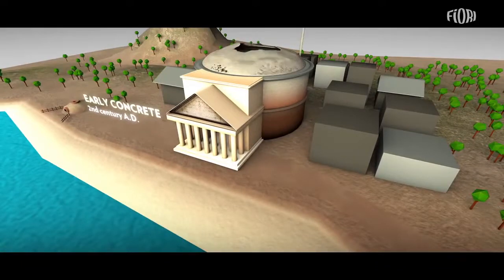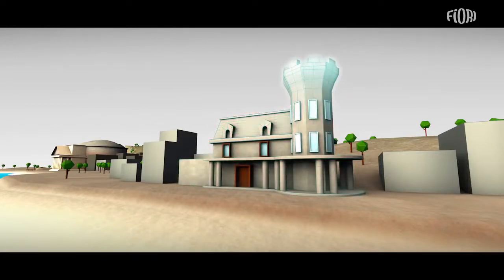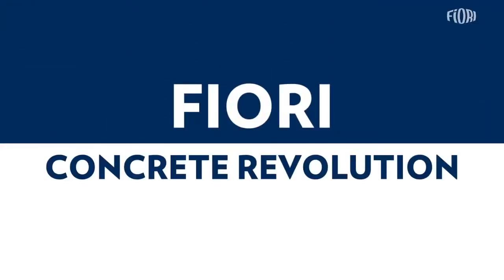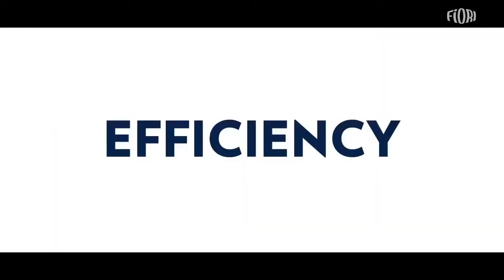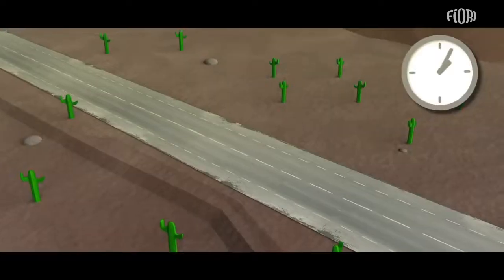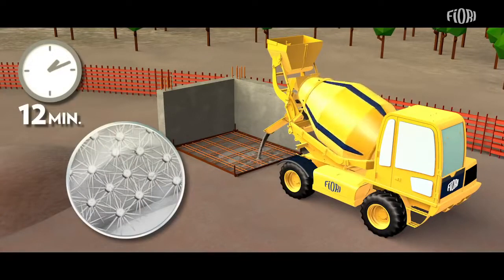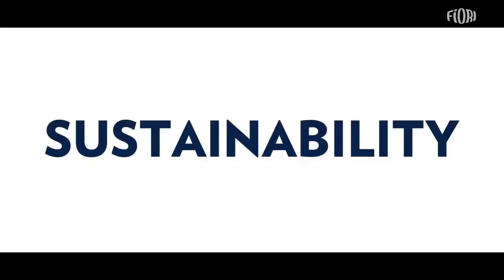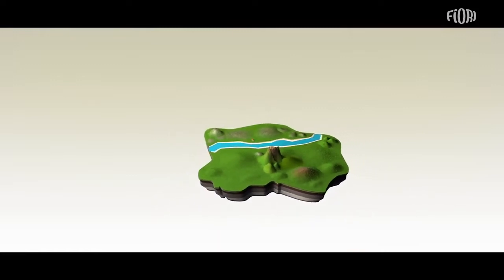Fiori Concrete Revolution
Represented By:
Concrete Technology (Sales and Service Provider in Bangladeshi Construction Sector) Our Commitment is to introduce more global long-lasting brands and to help our construction industry with more professional support.

Helpline:
Engr. Hasan Shahriar Shawon